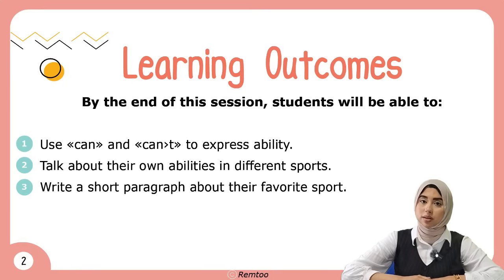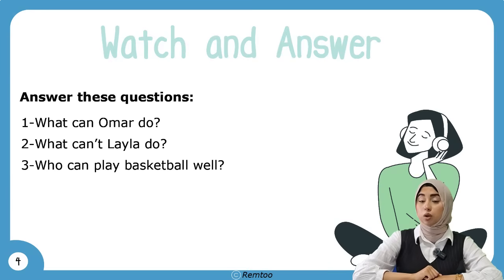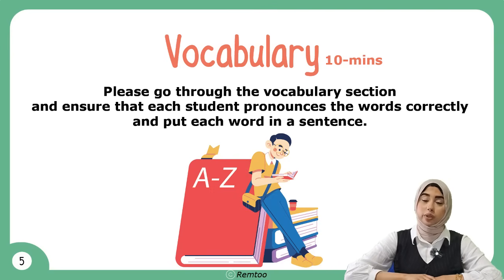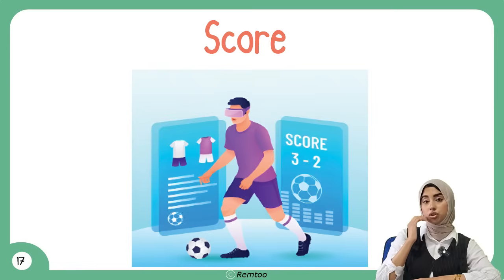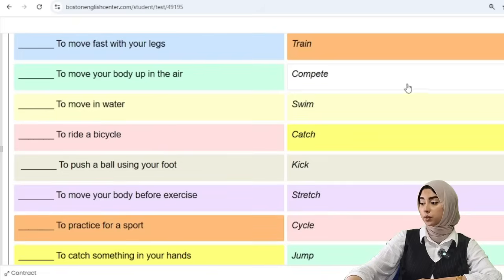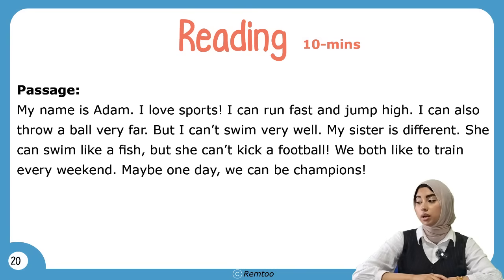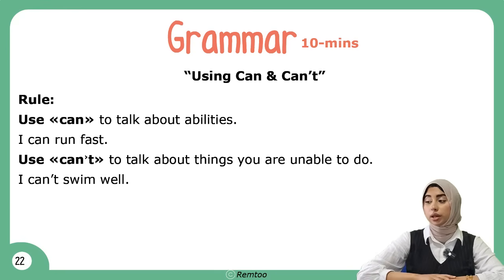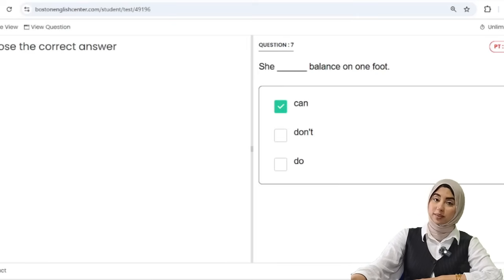Episode 23: Expressing Ability in English | Modal Verbs & Speaking Practice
In this episode, you’ll learn how to express ability in English using simple structures and modal verbs like can, could, and be able to. This lesson will help you talk about your skills, talents, and things you can or cannot do with confidence.

✅ What you’ll learn:

How to use can, could, and be able to correctly

Example sentences for daily conversations

Tips to avoid common grammar mistakes

Practice for IELTS, TOEFL, and everyday English speaking

✨ Perfect for beginners and intermediate learners who want to improve grammar and fluency.